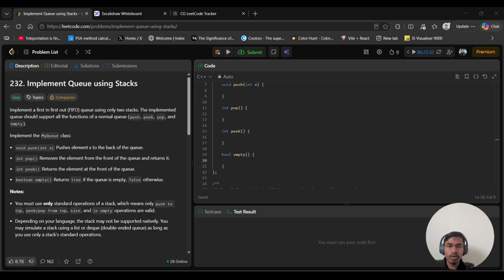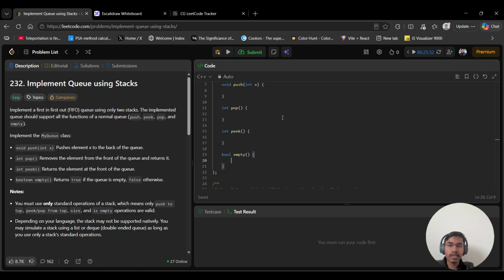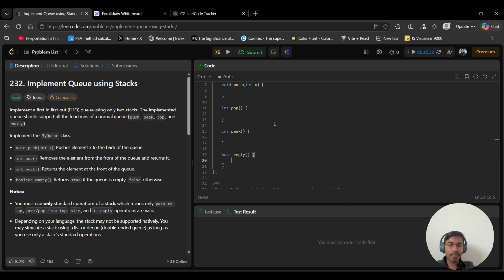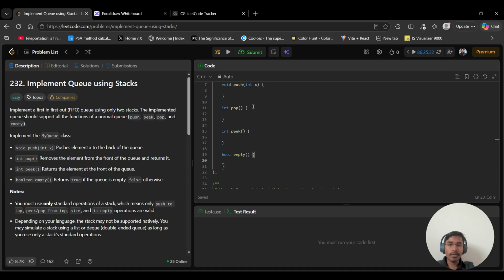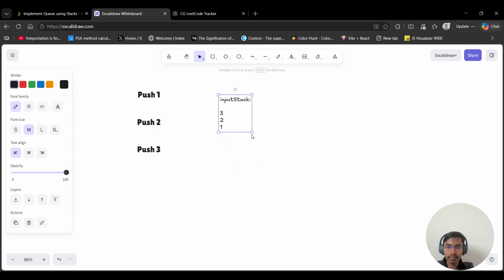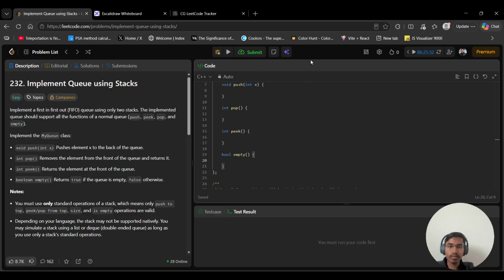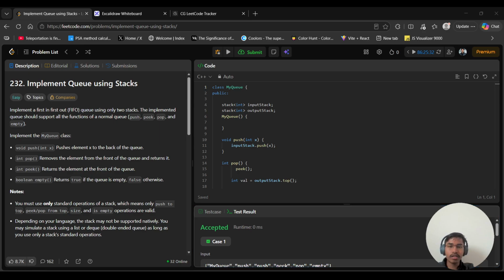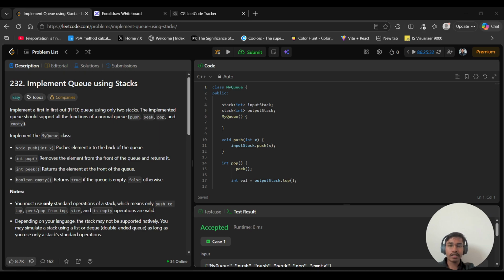Implement Queue using Stacks | LeetCode 232 | Easy C++ Solution Explained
Description

🚀 In this video, we solve LeetCode 232: Implement Queue using Stacks using C++.

📌 Topics Covered:

FIFO (First In First Out) Principle
Using Two Stacks to Implement a Queue
Push, Pop, Peek, and Empty Operations

Input:
["MyQueue", "push", "push", "peek", "pop", "empty"]

Output:
[null, null, null, 1, 1, false]

This is a classic interview question that helps you understand how different data structures can be implemented using each other.